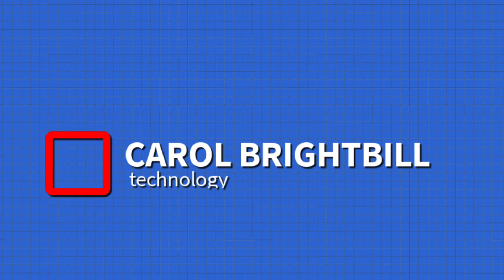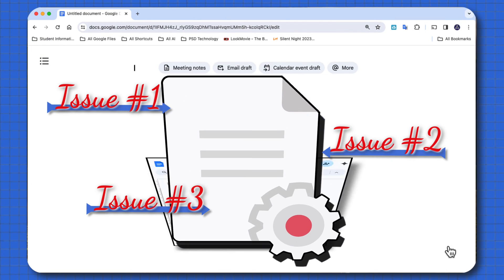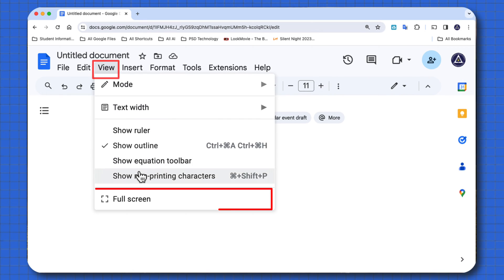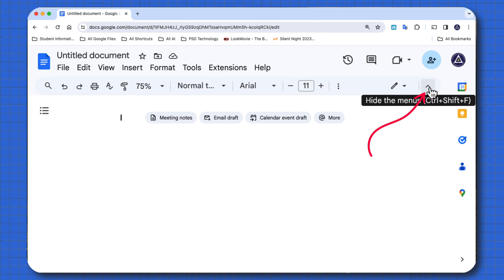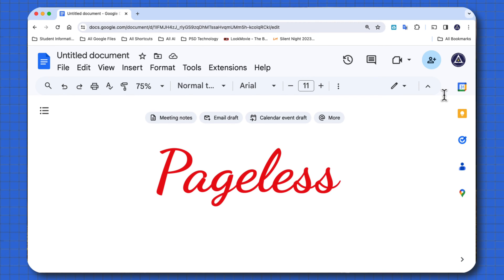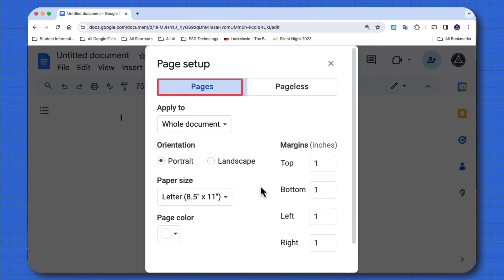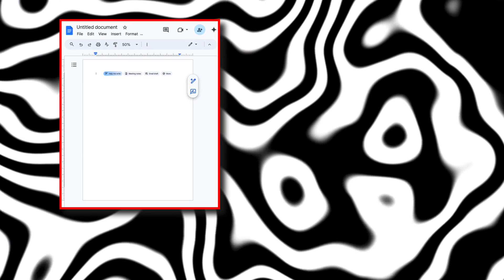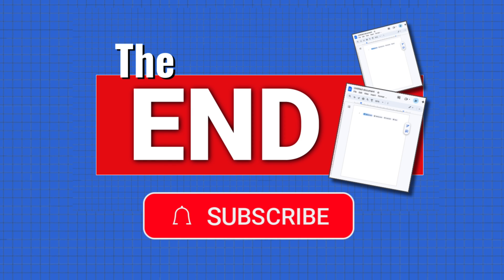Google Docs View Issues and Menu Issues and How to Solve Them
Are you facing issues with the view or menu in Google Docs? Whether it's problems with layout, menus not displaying properly, or issues with the toolbar, we’ve got you covered! In this video, we’ll walk you through the most common Google Docs view and menu issues and provide simple, easy-to-follow solutions to get your document back to normal.

What we cover in this video:

How to fix display problems in Google Docs
Troubleshooting Google Docs menu issues (missing options or functions)
Solving Google Docs view problems like zooming or screen glitches
Tips for restoring the default view and layout settings
How to update or reset your Google Docs for optimal performance
Say goodbye to frustration and learn how to resolve Google Docs issues quickly!